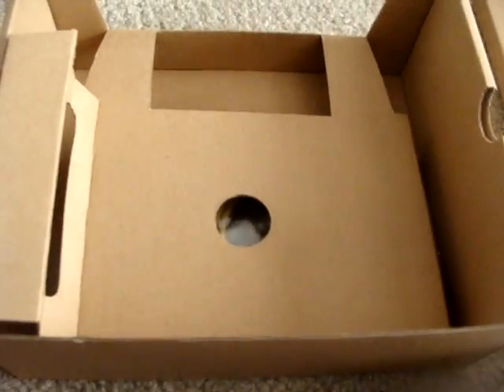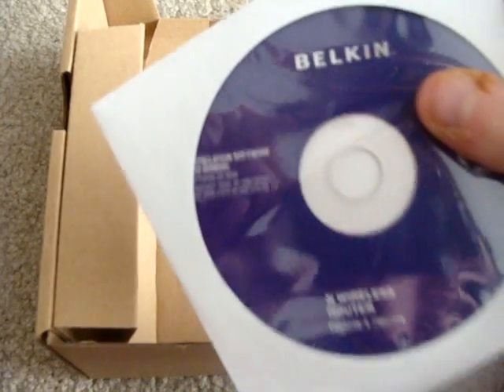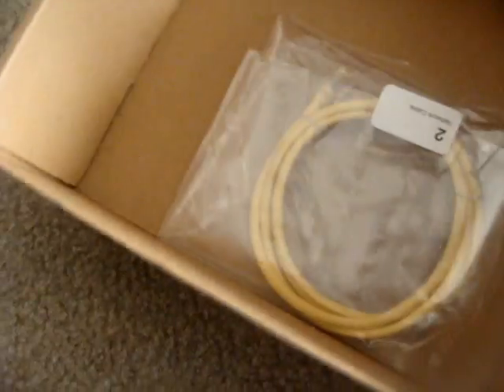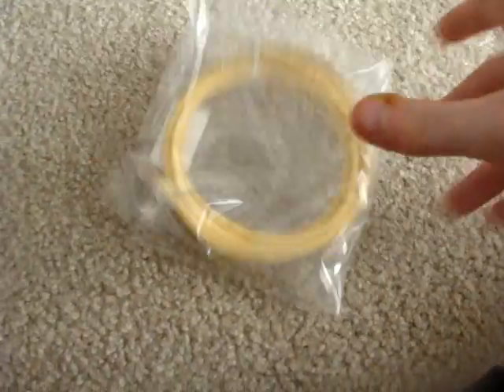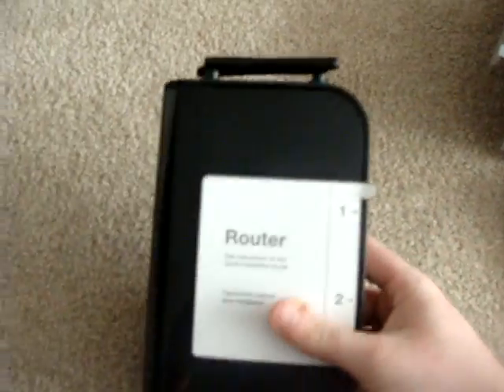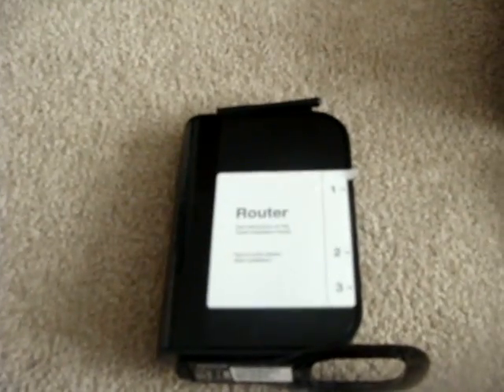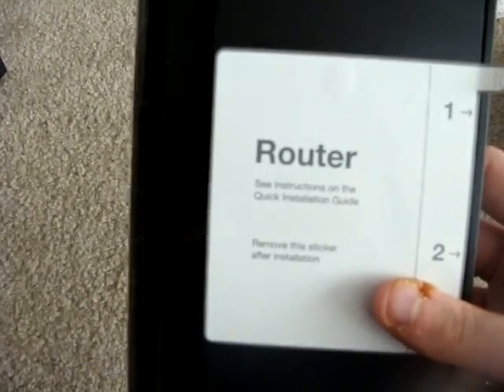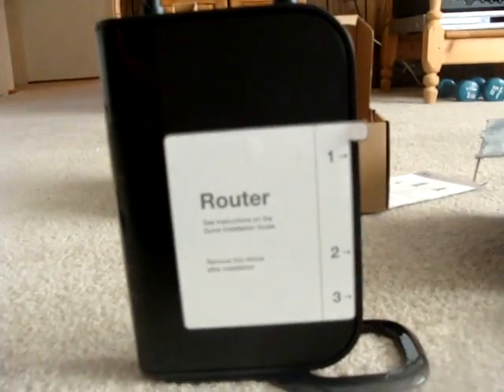Router Unboxing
just a quick unboxing trying to test out my cameras video capabilities